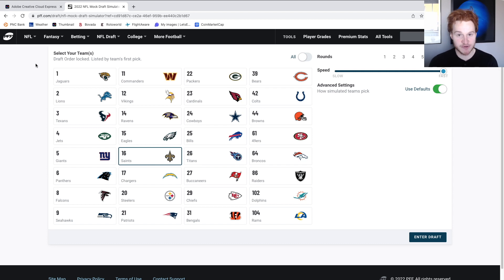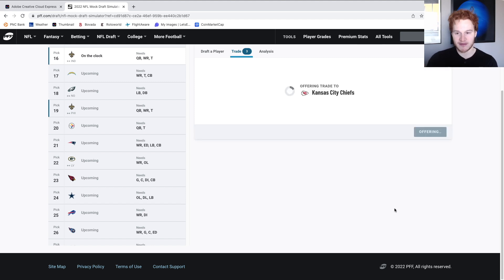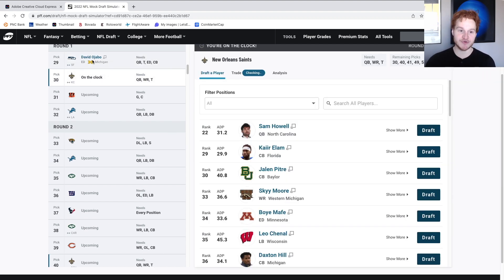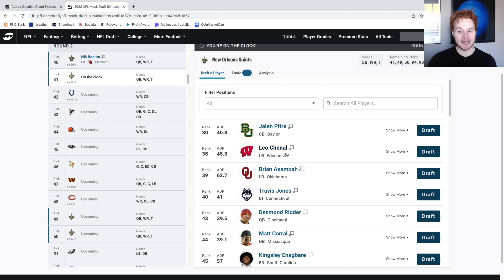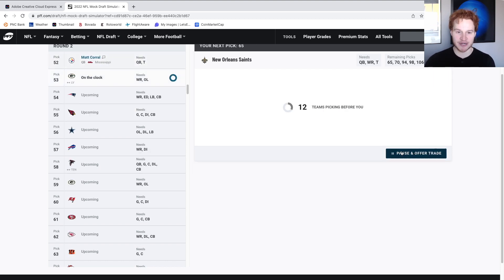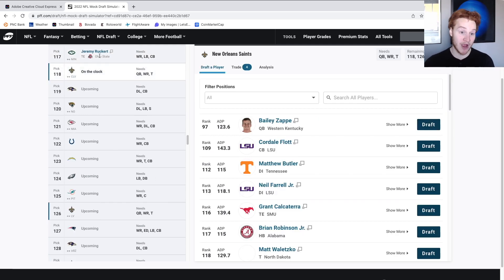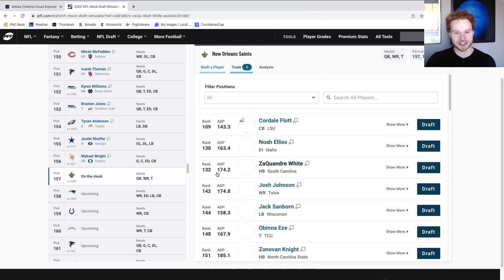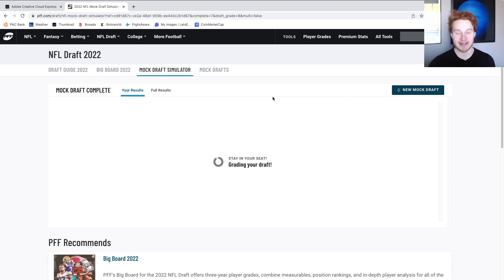I Fixed the New Orleans Saints || Mock Draft Challenges #19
NFL 2022 Mock Draft of the Saints